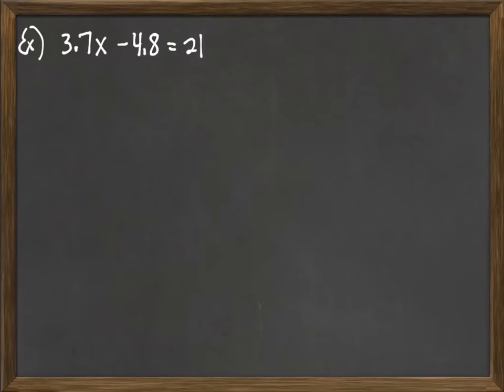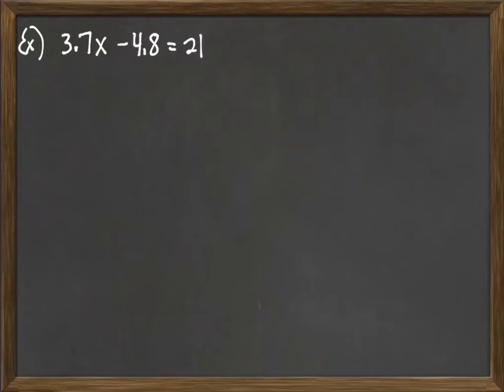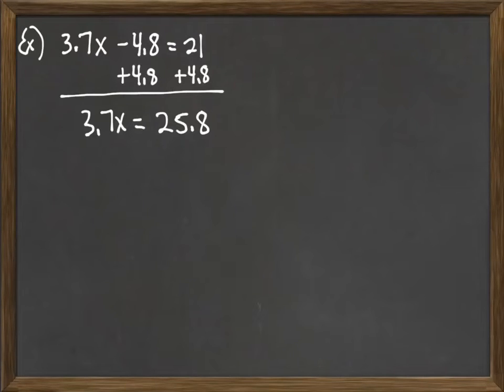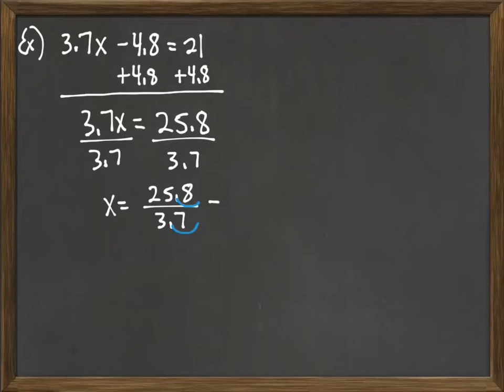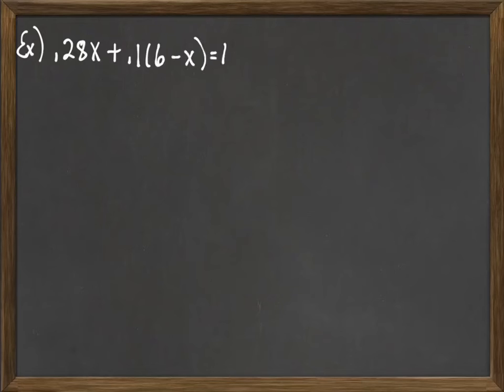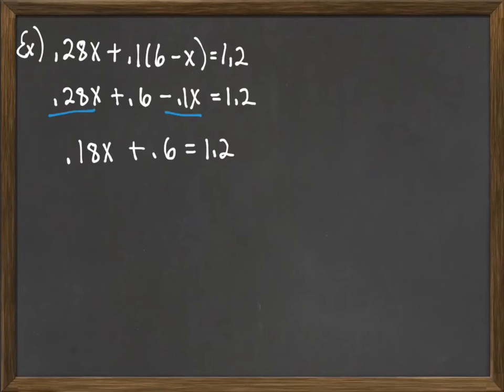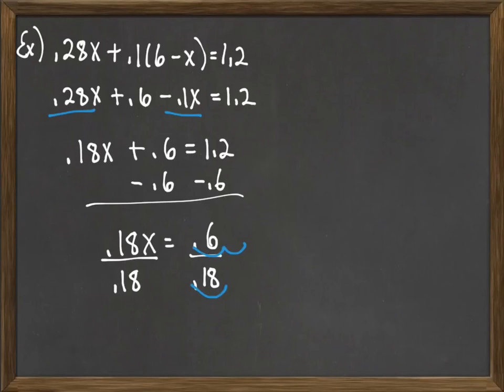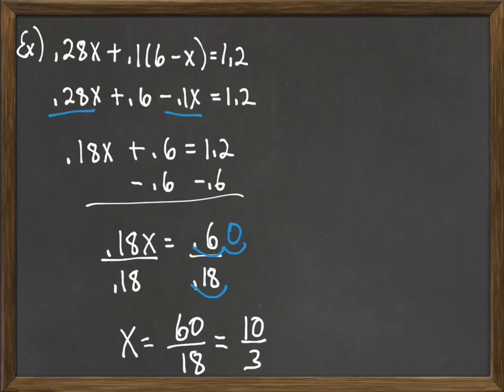Decimal Equations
We solve equations involving decimals.